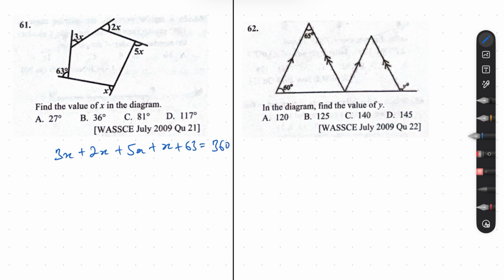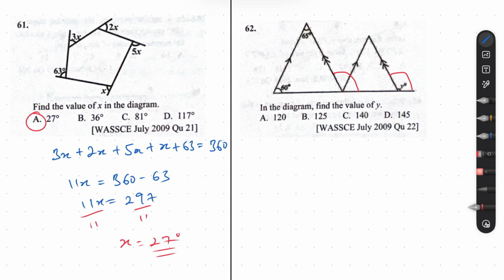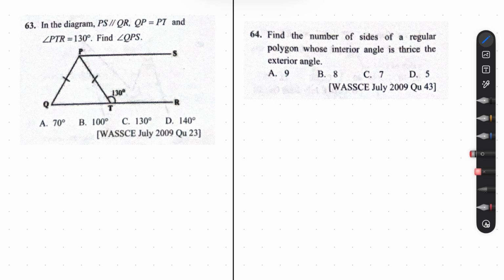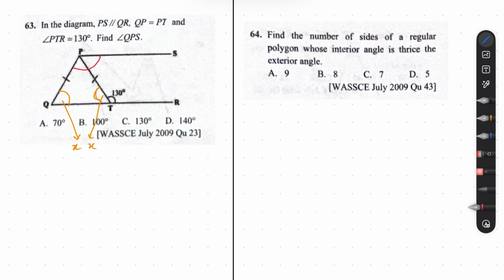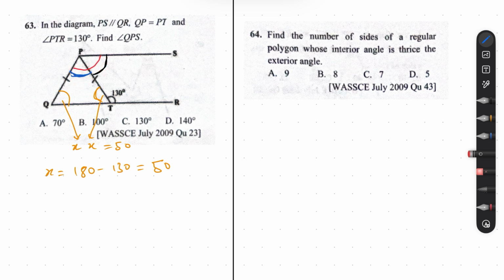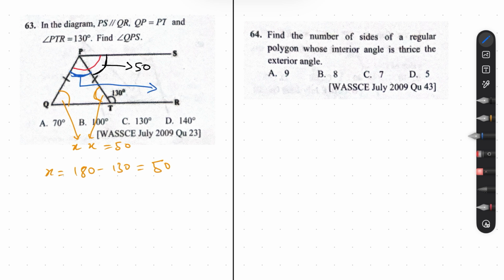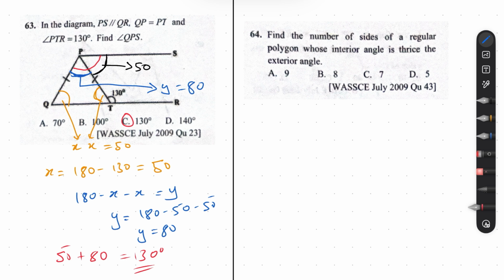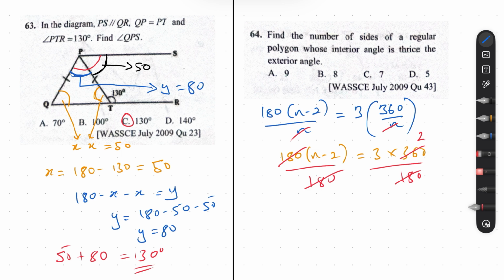Plane Geometry 1 - 019 | WASSCE Core Mathematics